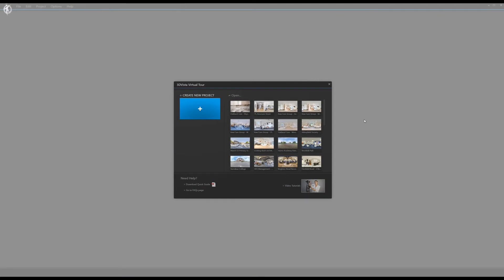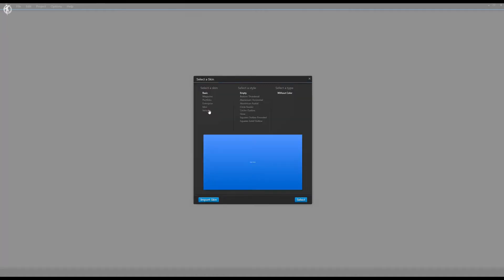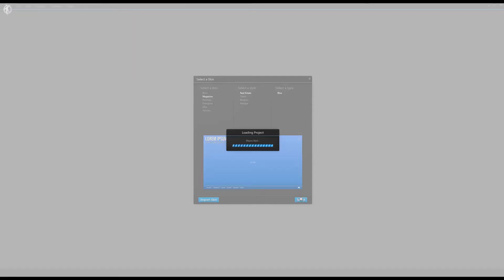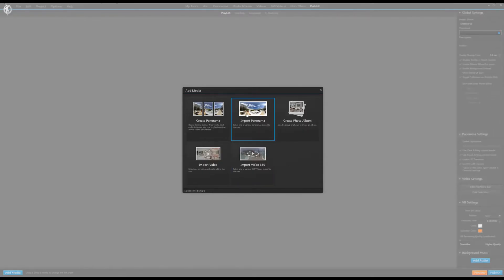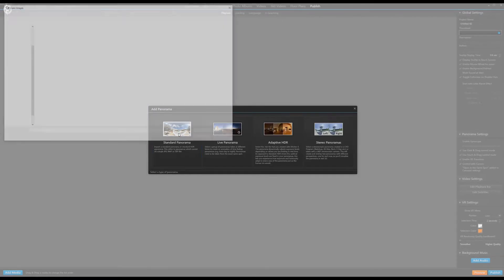3D Vista Tutorial - Overview of the Dual Skin Feature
I thought I would do a quick video to show you all how I use the Dual Skin feature in 3D Vista.

However please only register if you are ready to purchase the software.

Also, if you have recently purchased 3D Vista, I have released a 3 HOUR video training course, that will show you how to use the software from beginning to end.  If this is of interest, then you can find out more here.